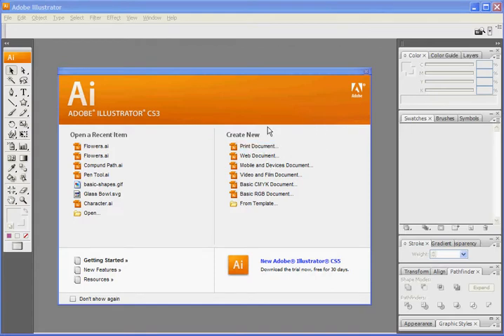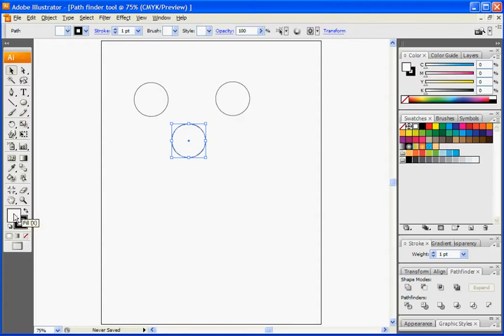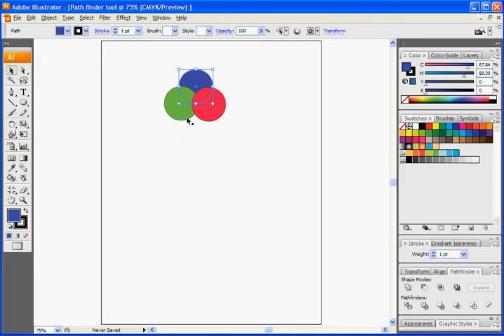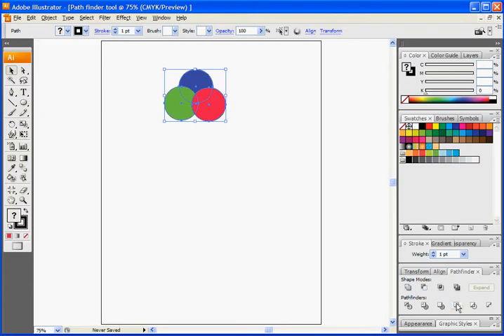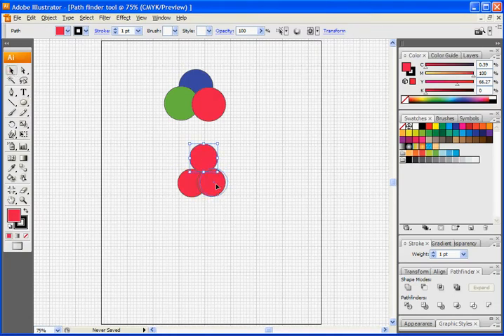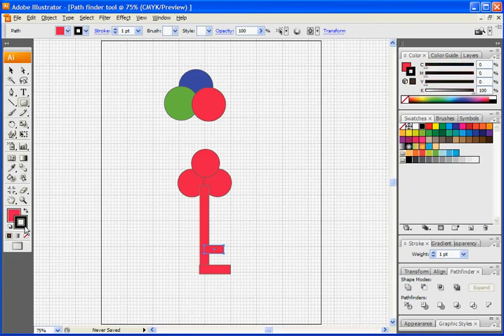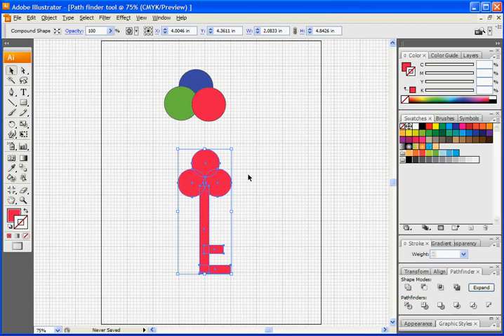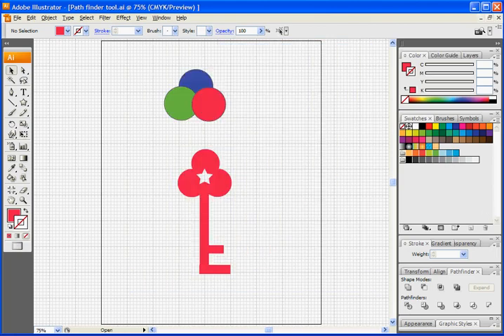Lesson 3 - Illustrator Pathfinder Tool.avi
This video will demonstrate how to use the path finder tool in Illustrator.